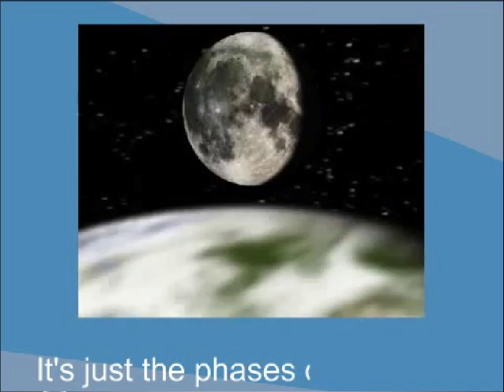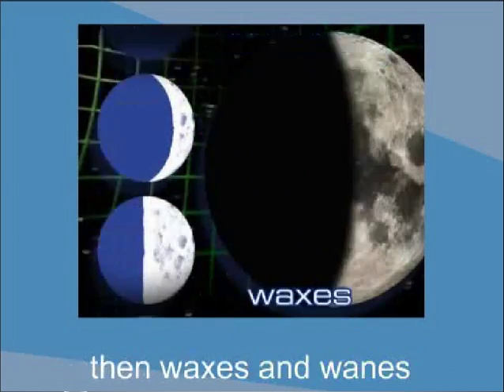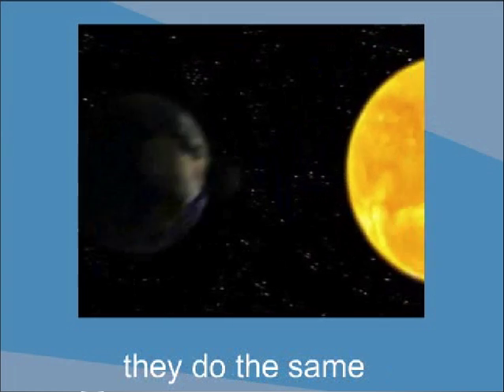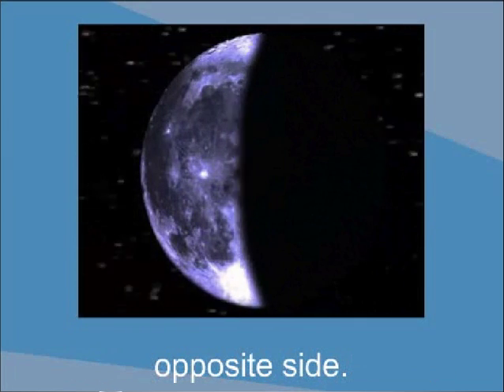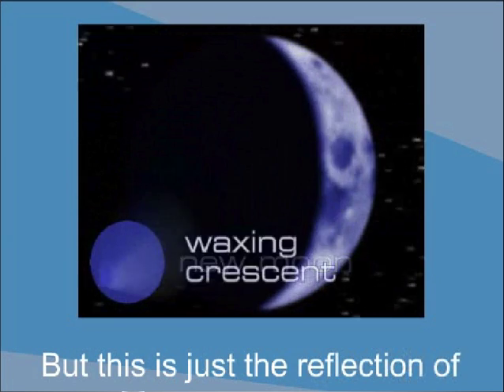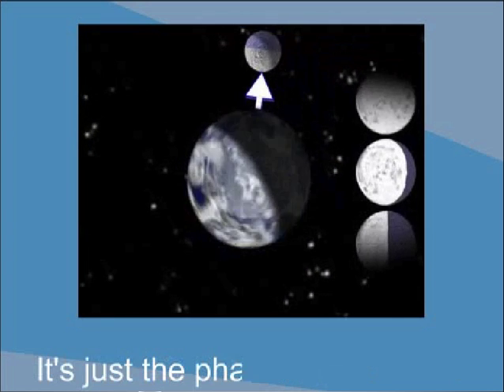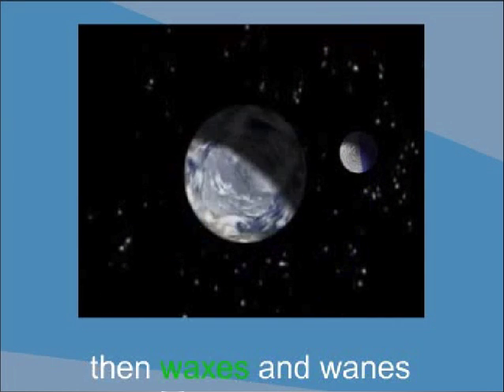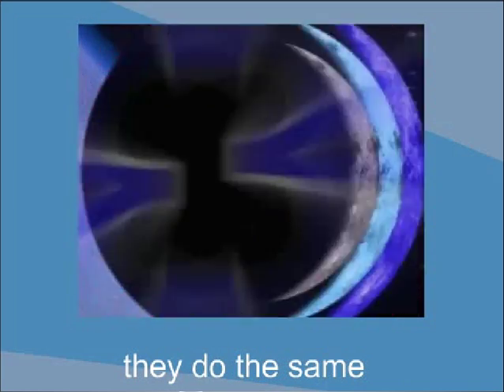It's Just the Phases of the Moon!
IGNITE SCIENCE